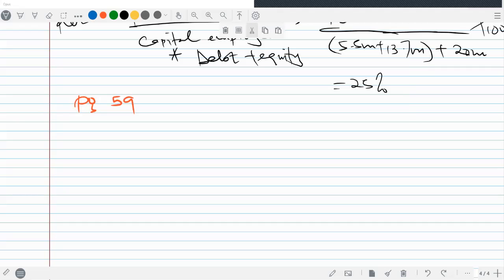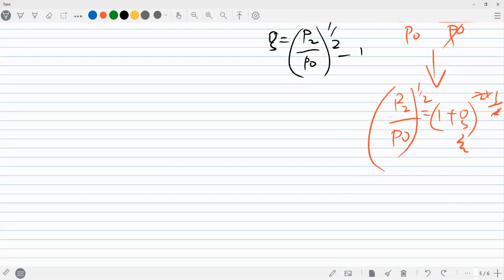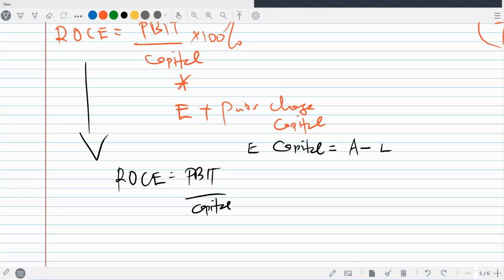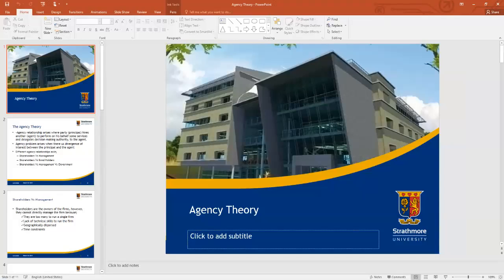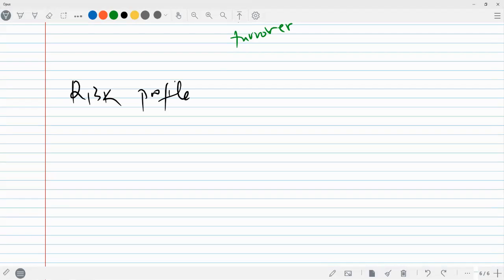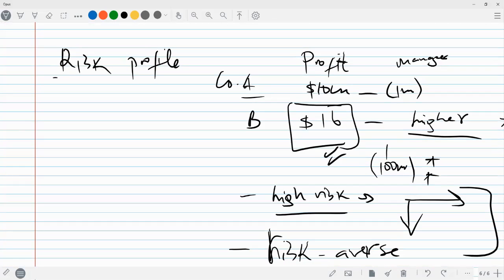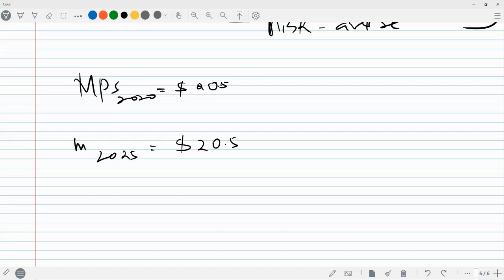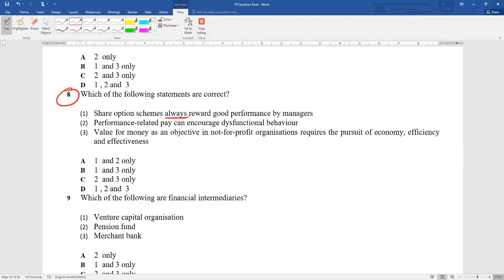2020 10 05 08 18 38 ACCA FM FT